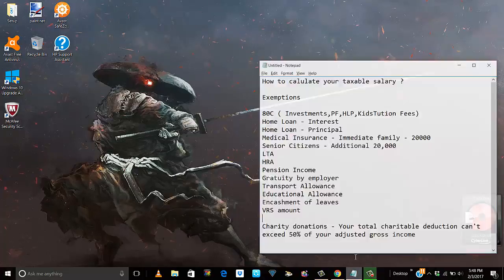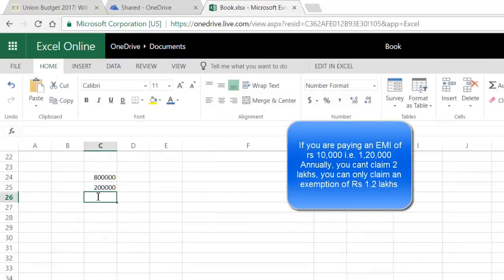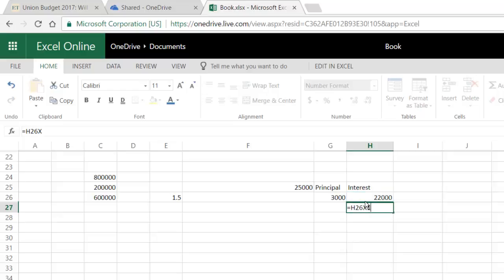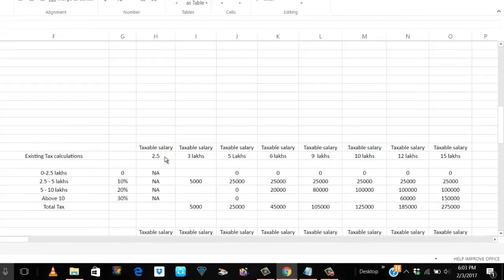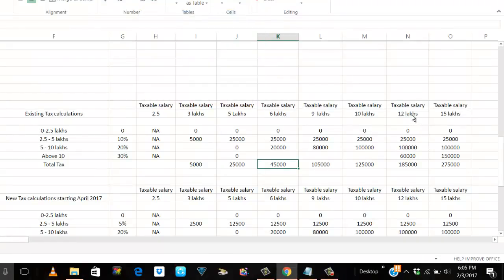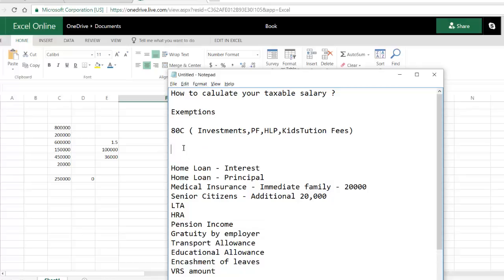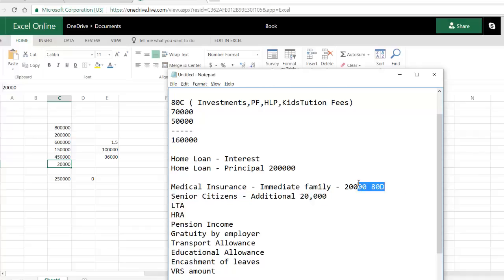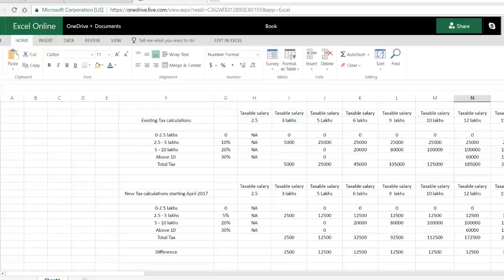How to calculate your taxable salary & tax-Income Tax Fundamentals 1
This video shows how to calculate your taxable salary and then calculate the tax on that taxable salary. This is very basic & fundamental of how calculate your taxes & manage them.

Viren.